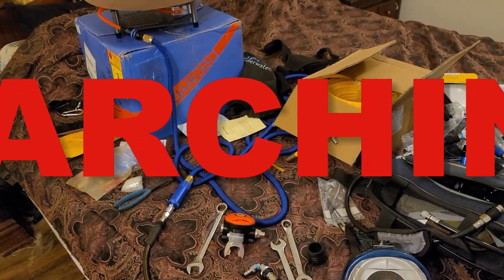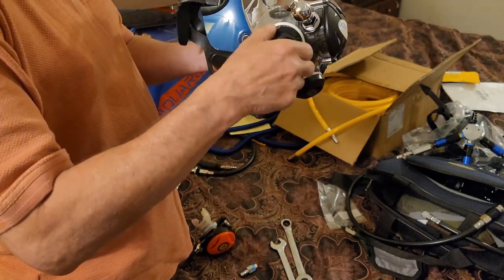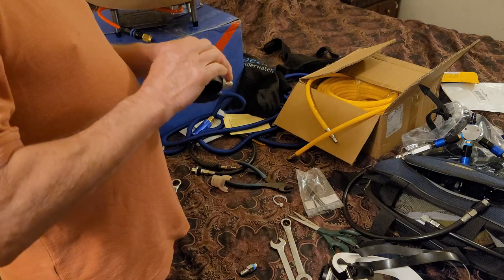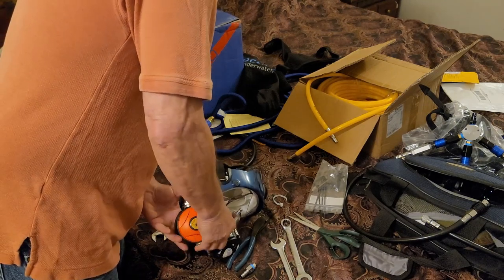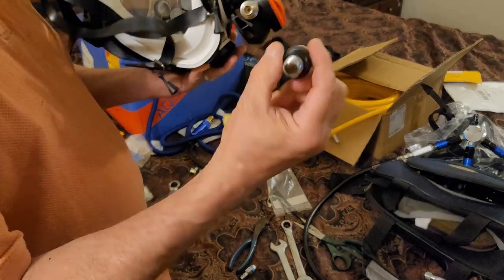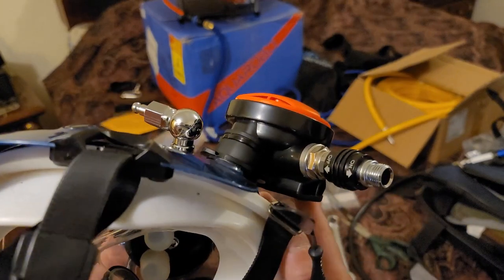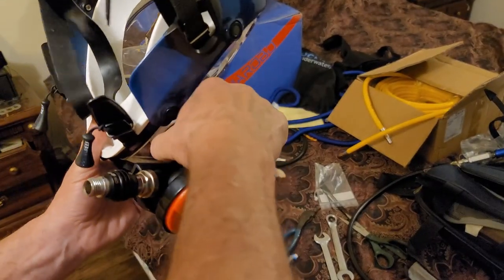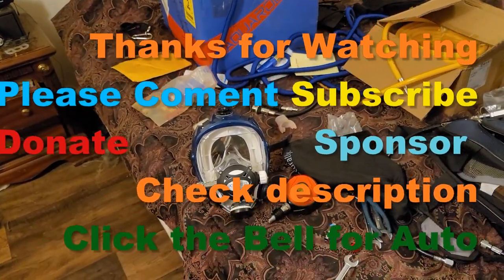Searching 4 Adding backup regulator to Ocean Reef Full-face dive mask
Equipment used
Osmo Action Camera

KA'CHAVA
Here is 15.00 off first order